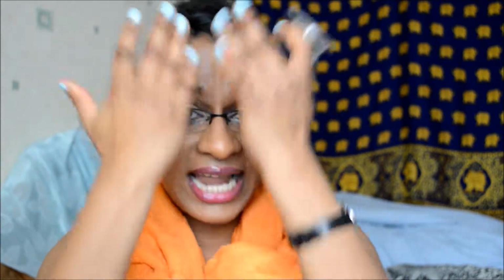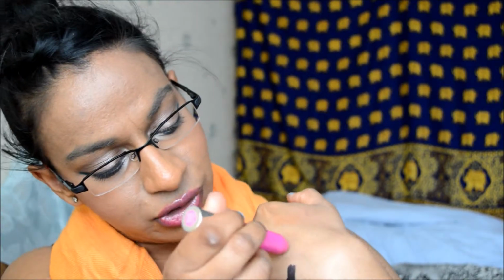April Favourites 2014 | fairyphullie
All the things I have been loving in April :D

A few of my favourite products this month are from the Memeboxes that I have bought...  check out my last two reviews/ unboxing of the #8 and #9 Memeboxes: